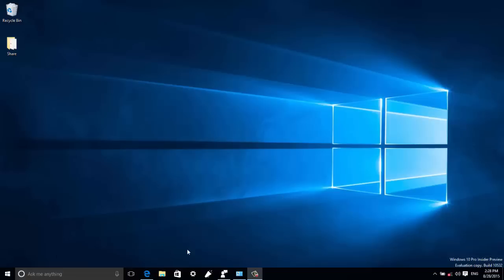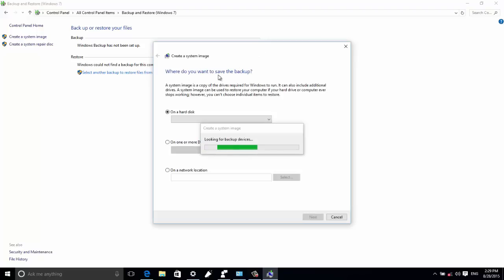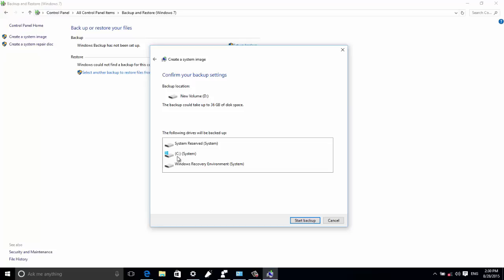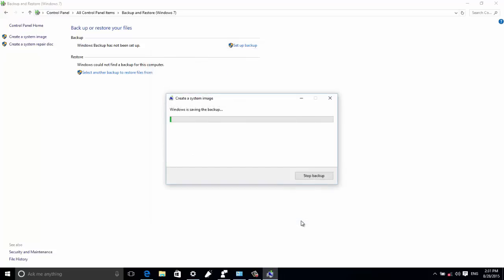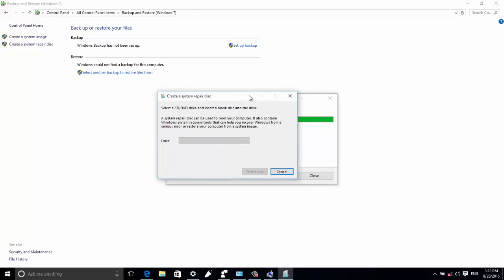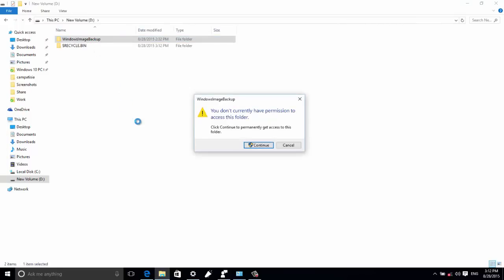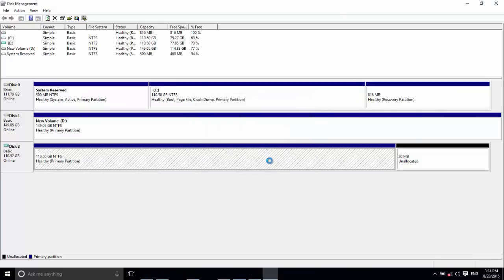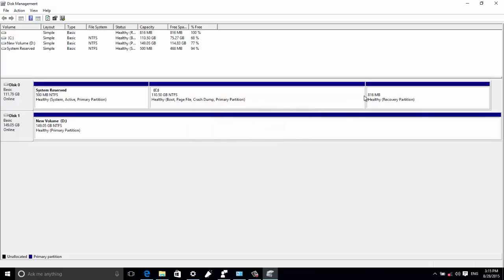How to create full backup of Windows 10 (system image)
Steps to create a full backup of Windows 10 (system image backup) to have a copy of all your documents, programs, and operating system files in case of a system failure or if you upgraded Windows 10 to a newer build and you need to go back to your previous version.